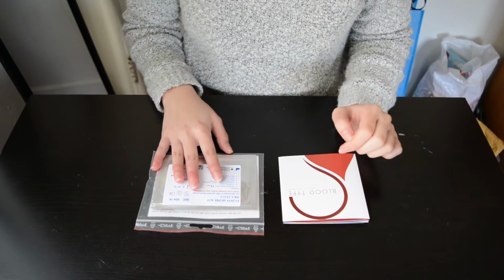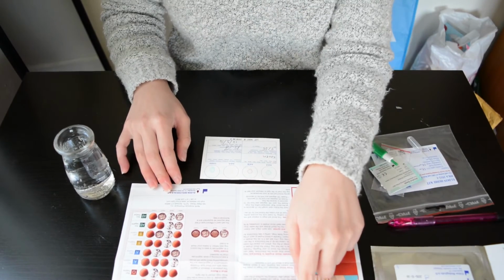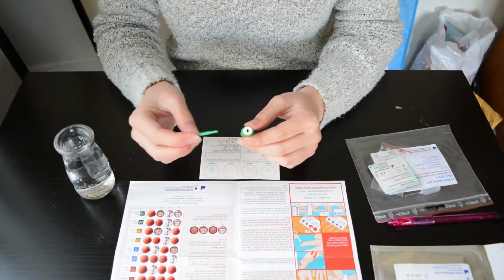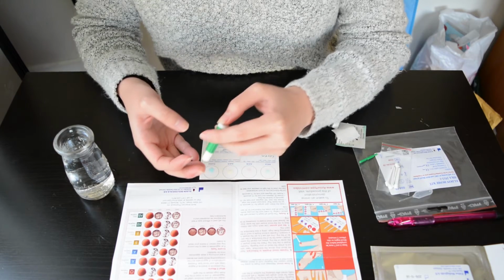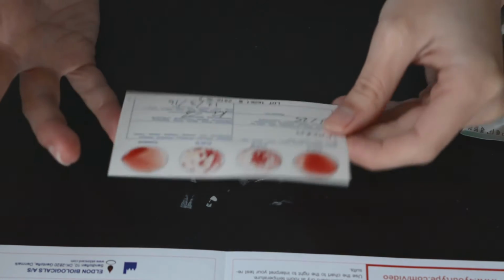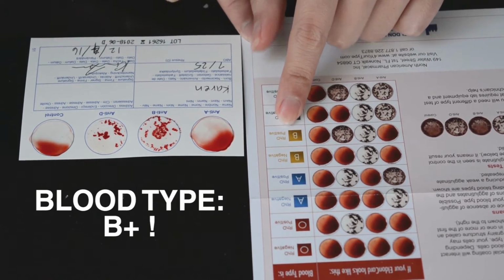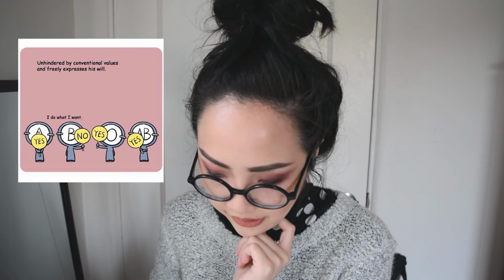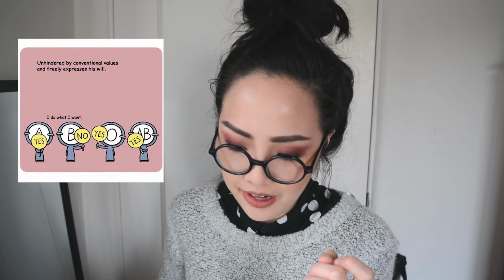FIRST IMPRESSION : Blood Type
I've always wanted to know what my blood type is and now I do! Learning about personality types and the kinds of things that determine personality traits is a consistent interest of mine.

If you think horoscopes and that kinda stuff is complete bullshit, that's totally fine. In my opinion, this isn't something to be taken super seriously, just a fun fact about yourself and a conversation piece for others!

What does your blood type say about you?

☆ Eldoncard Blood Type Test Kit

I am not being paid to discuss any products in this video, nor was any product sent to me for review. I purchased everything shown in this video myself and all opinions expressed are my own.